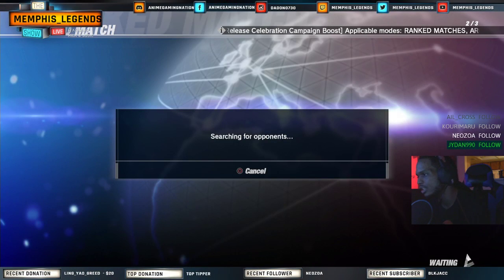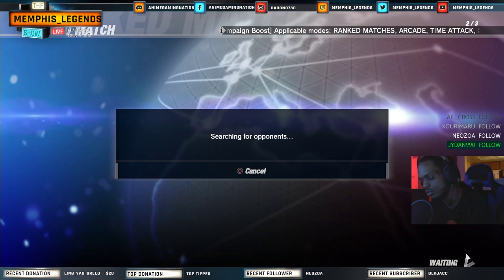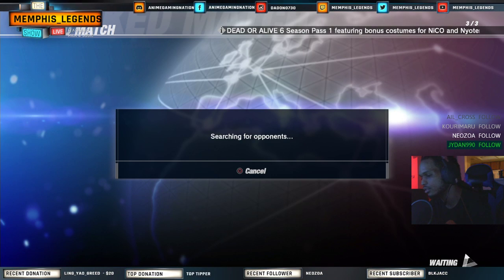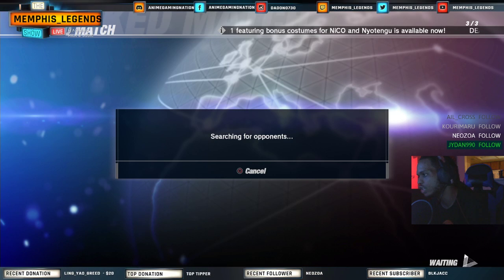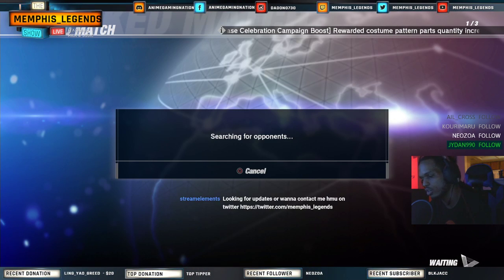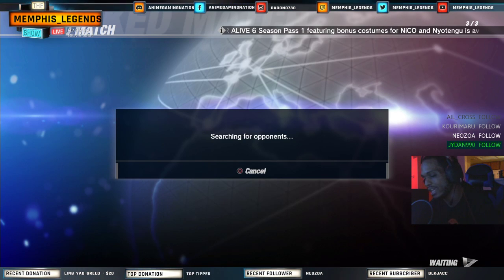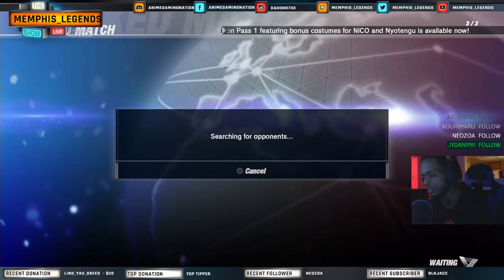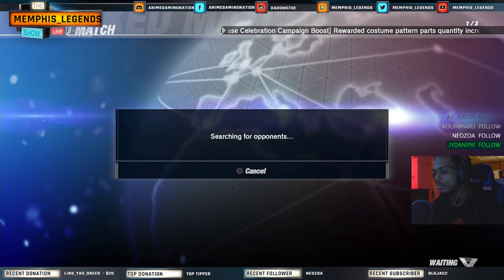Memphis Legends Explains Tina's Offense